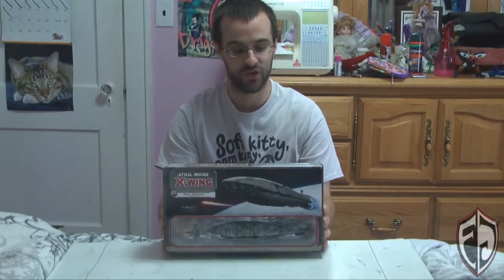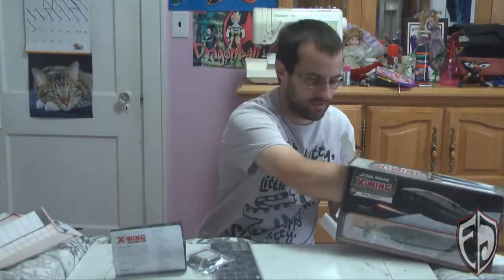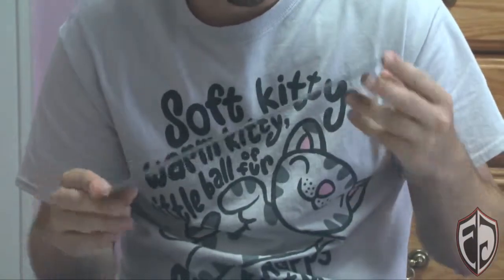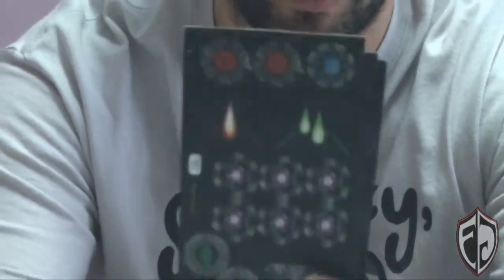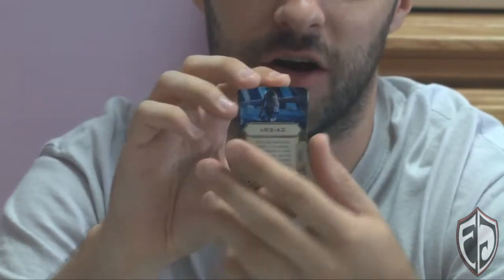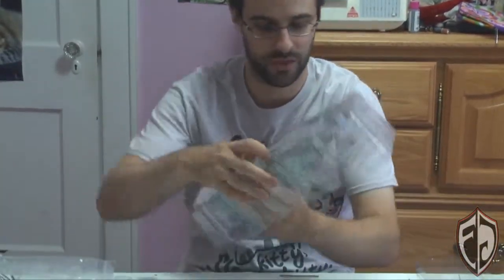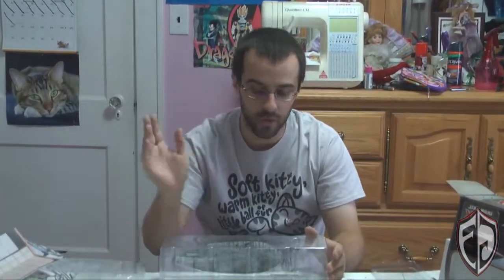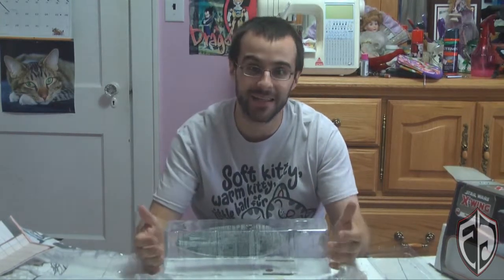UnBoxing: Xwing Medium Transport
The Fearless and friends gave The Vet the Medium Transport set for the X-Wing Game for his Birthday!  So he is going to unbox it and see what is inside!

keep up to date with the Fearless by checking out their facebook page here!